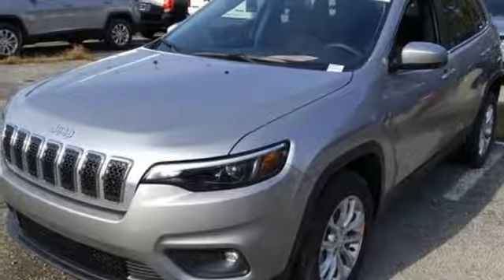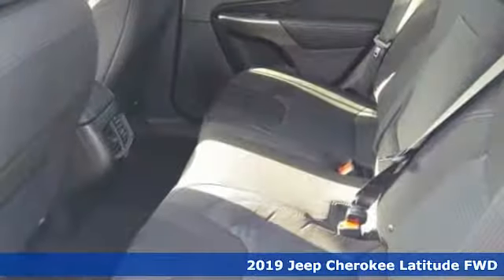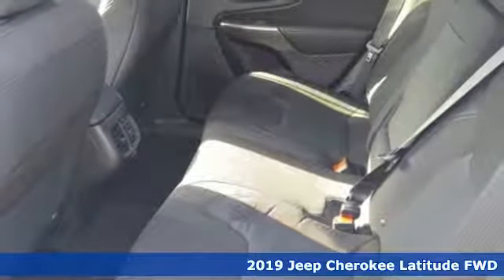New 2019 Jeep Cherokee Virginia Beach VA Norfolk, VA #18191243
Year: 2019
Make: Jeep
Model: Cherokee
Trim: Latitude
Engine: 2.4L I4
Transmission: 9-Speed 948TE Automatic
Color: Silver
Interior: Black
Stock #: 18191243
VIN: 1C4PJLCBXKD366697

Address:
3152 Virginia Beach Blvd